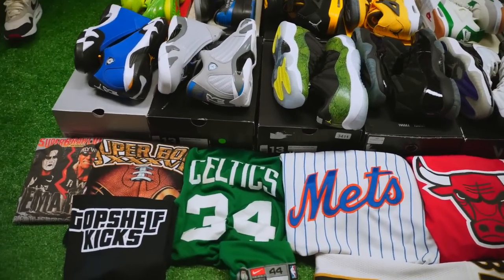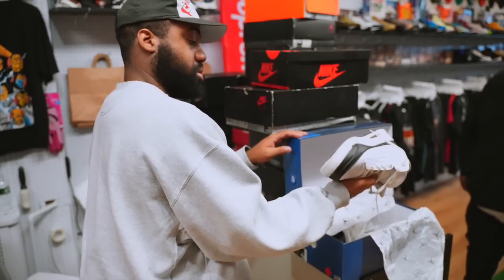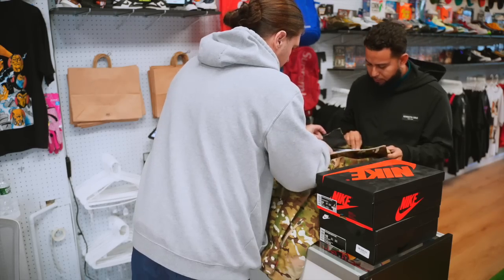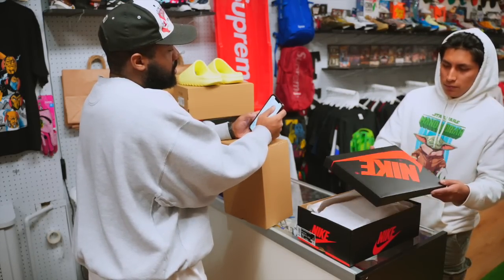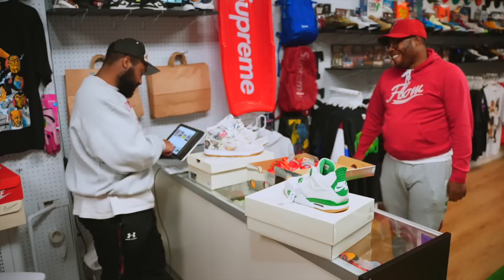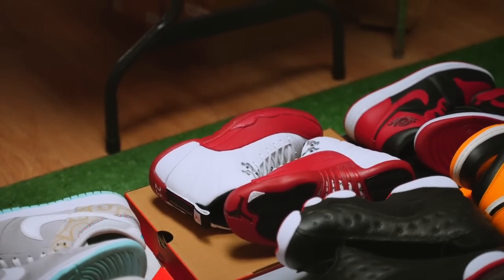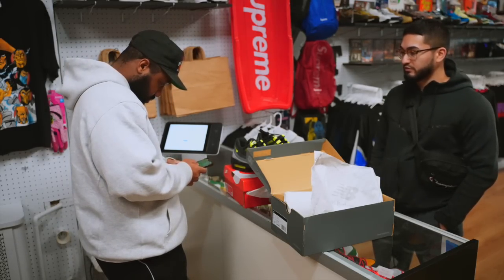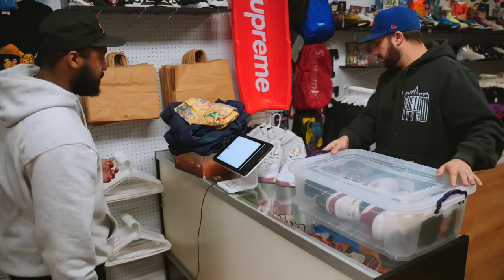COUNTER FULL OF BEATERS FOR KOBE'S, 2015 CHICAGOS GO TO GOOD HOME, DAME SAMPLES?! - TSKTVEP7P1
Located at 344/346 Bloomfield Ave Caldwell NJ 07006 US

TopshelfKicks/Thrift Socials -